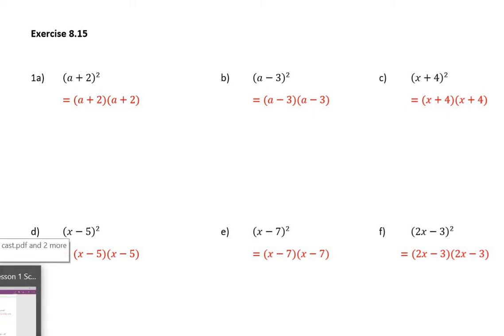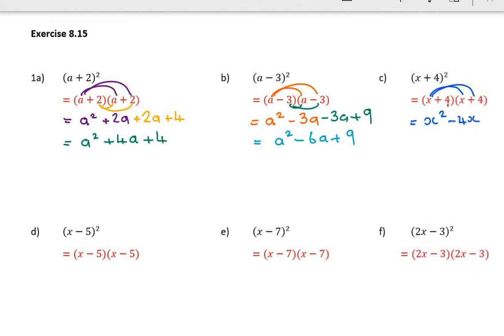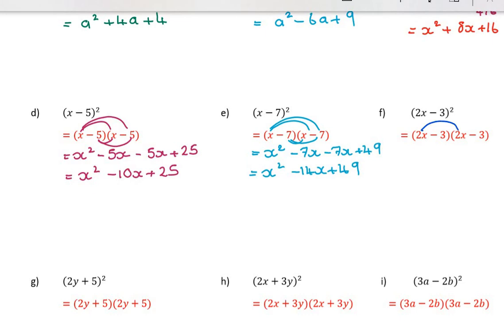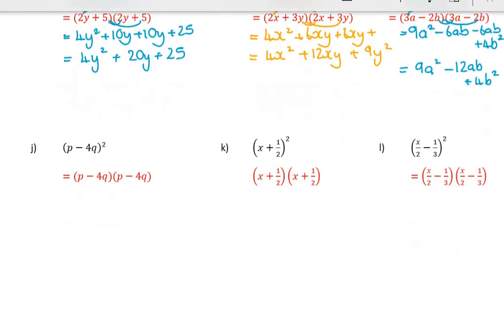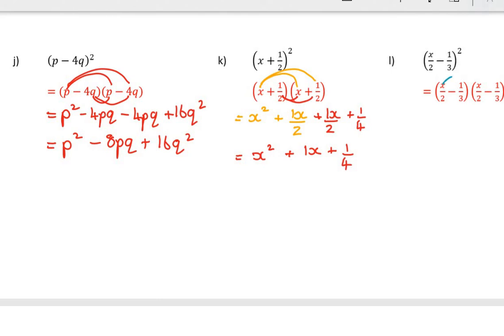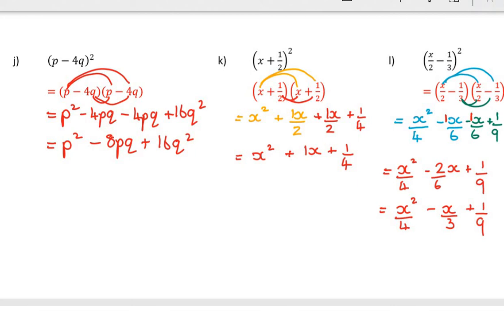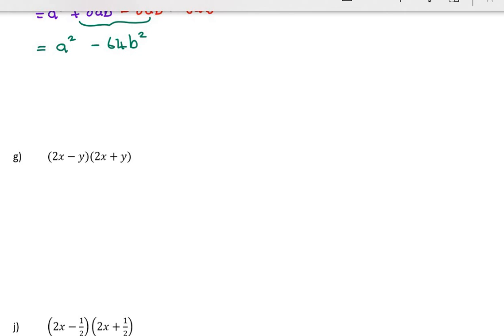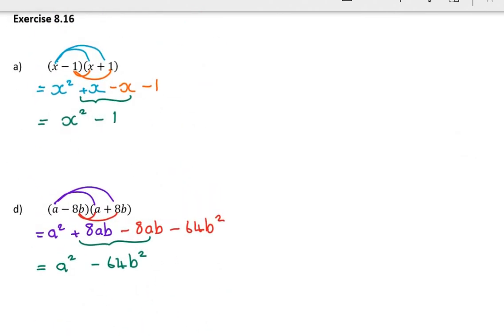Grade 9 - Lesson 1 video 2 Exercise 8 15 and 8 16 Memo (binomial x binomial)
Textbook exercise and answers on binomial x binomial